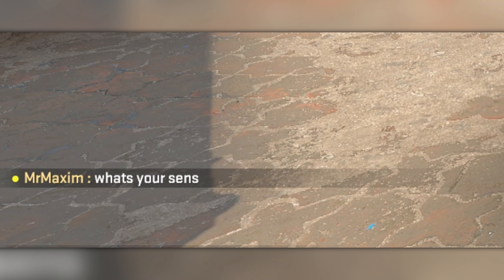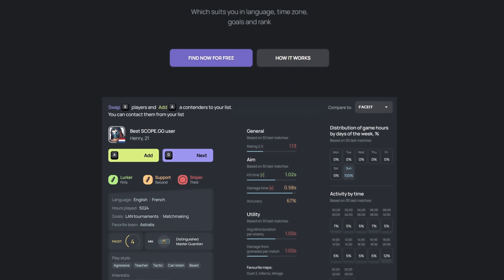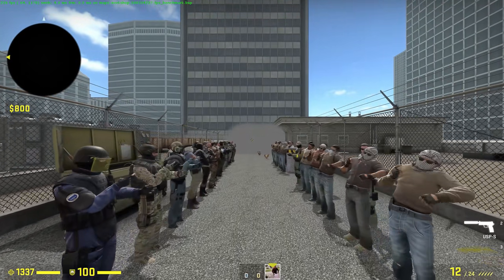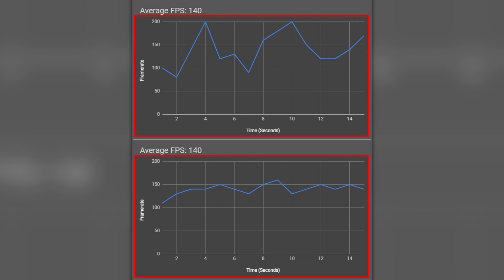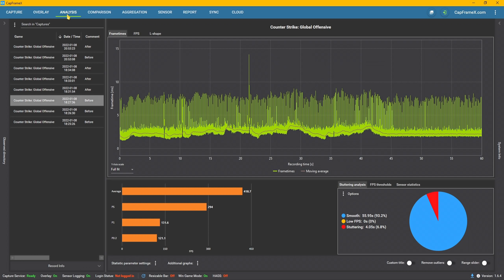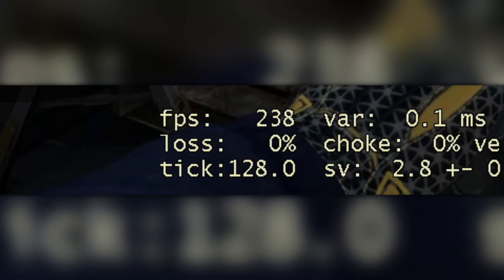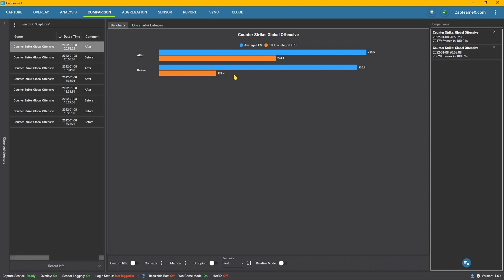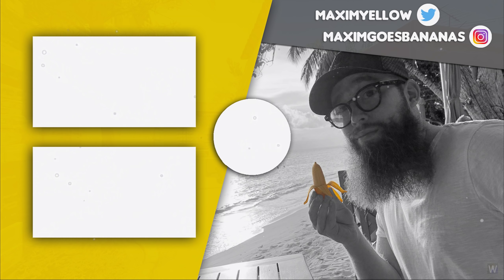Sharing "Average FPS" is not enough...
Scope allows you to find your perfect teammates!

00:00 - Intro
01:06 - The problem with Average FPS
02:06 - Capturing your frames with CapFrameX
02:54 - 1% Low
03:57 - Final Thoughts